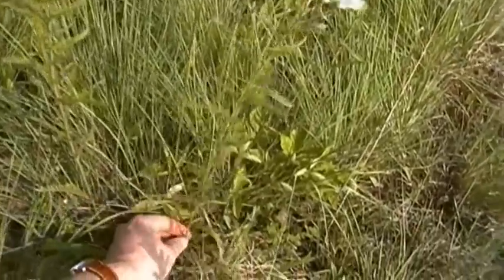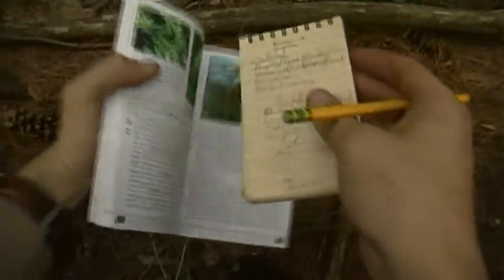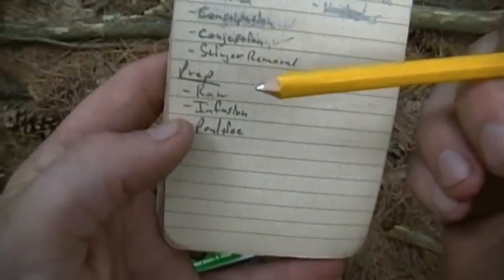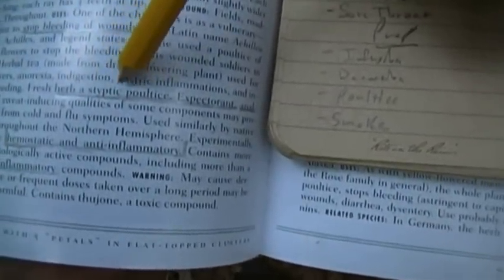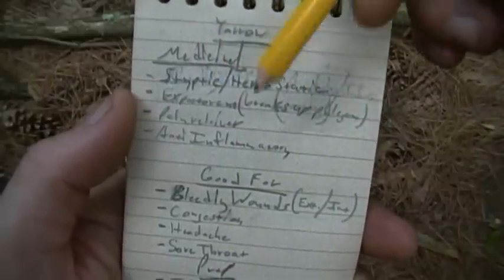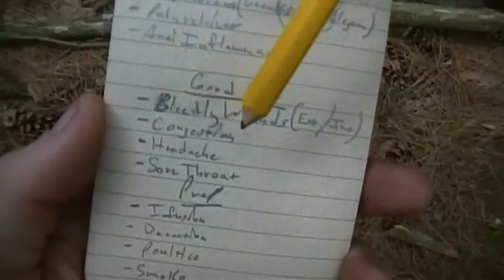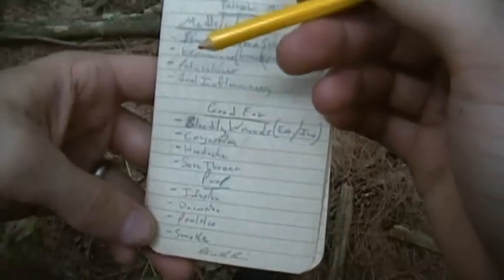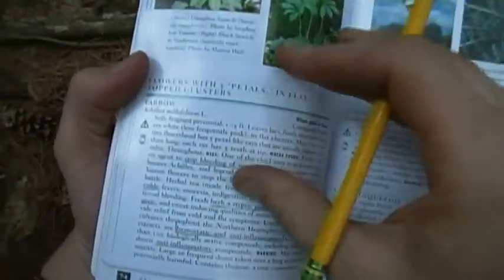Foraging Edible Plants - Yarrow | Wild Food